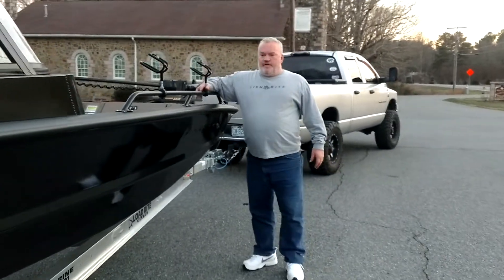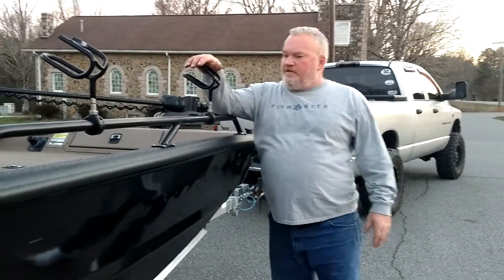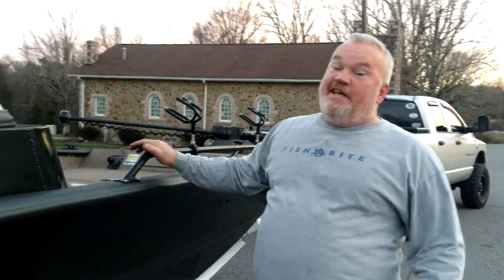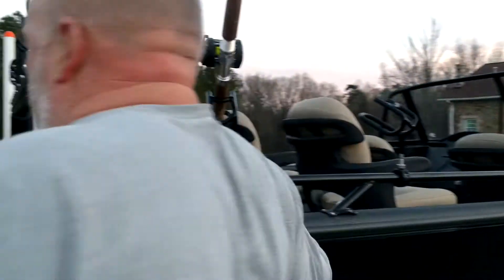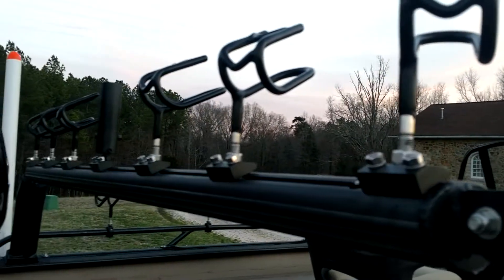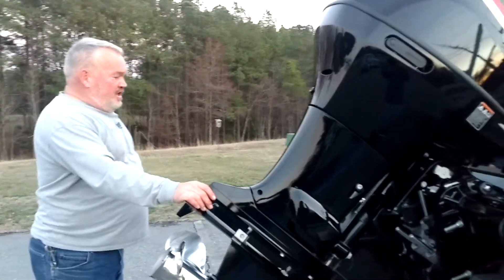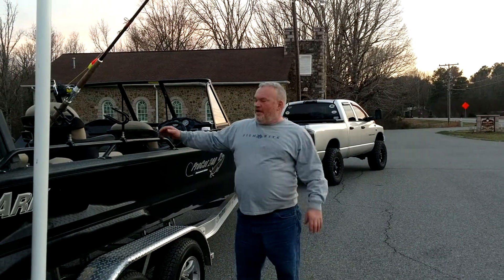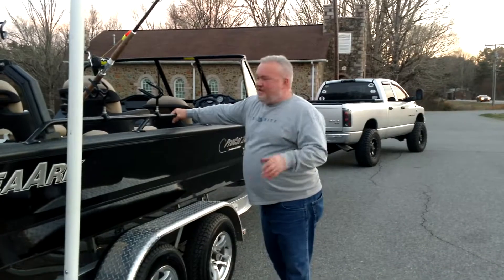FishBite ProCat Tournament SeaArk. FishBite Rodholders.monster blue cats.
FishBite Rodholders. SeaArk boats. SeaArk ProCat 240. ProCat Tournament SeaArk.